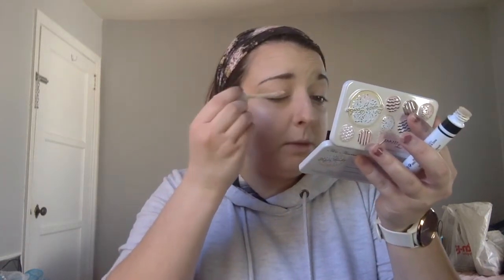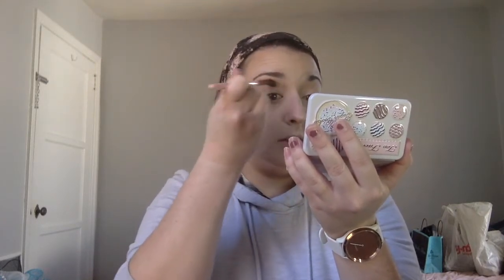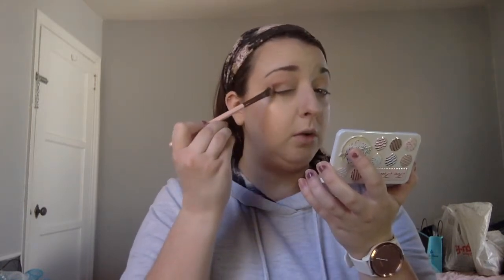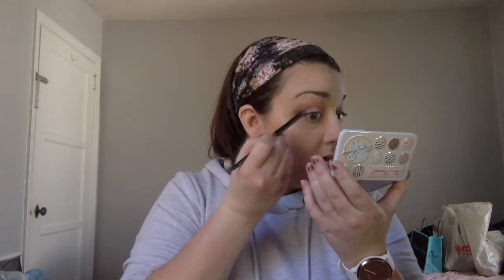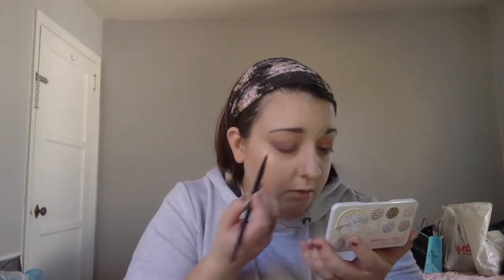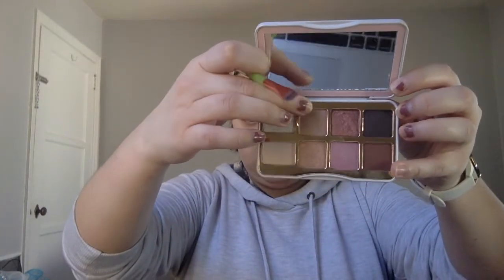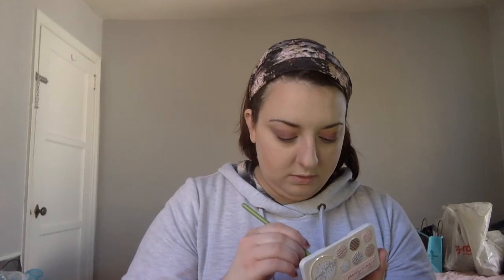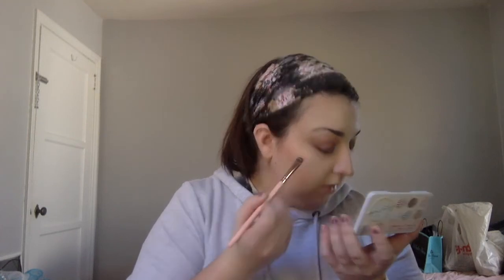QUICK TUTORIAL | Too Faced Sugar Cookie Tutorial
A quick tutorial I did with the Too Faced Sugar Cookie palette, part of the holiday collection!

Makeup Used:
- Cover FX Blurring Primer
- Wet N Wild Photofocus Color Correcting Palette
- Maybelline FitMe Dewy and Smooth Foundation in shade 110 porcelain
- Maybelline FaceStudio Master Conceal in shade 10 fair
- Garnier Clearly Brighter Anti Dark Circle Roller
- Chella Eyebrow Cream in Tantalizing Taupe
- Chella Clear Brow Gel
- Coty Airspun Powder in Naturally Neutral
- Too Faced Chocolate Soliel
- Laura Geller Baked Blush N Brighten in Tropic Hues
- Anastasia Beverly Hills Aurora Glow Kit in shade Eclipse
- Covergirl Lid Lock Up Eyelid Primer
- Too Faced Sugar Cookie Palette
- Wet N Wild White Eyeliner
- Kajal Vasanti Waterline Liner in Black
- Physicians Formula 2-in-1 Lash Boosting Serum Liquid Eyeliner in Intense Black
- Makeup Revolution Hyaluronic Fix Spray
- Maybelline Superstay Matte Ink in Dreamer

Most Recent Blog Post: Build a Makeup Bag Part 1- Sculpting